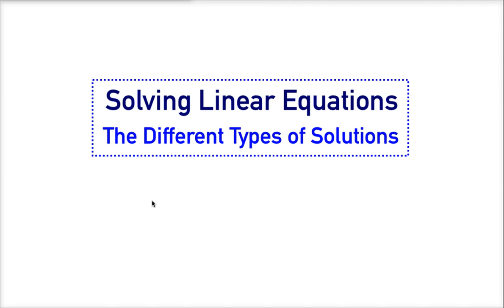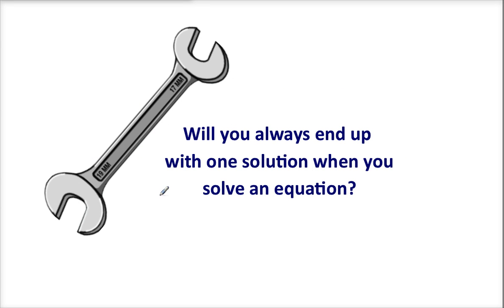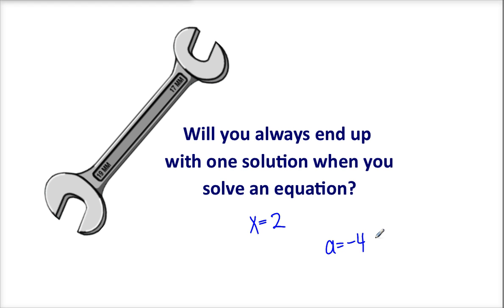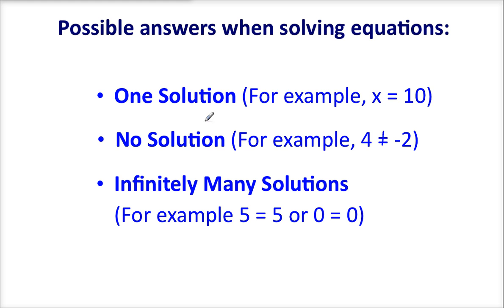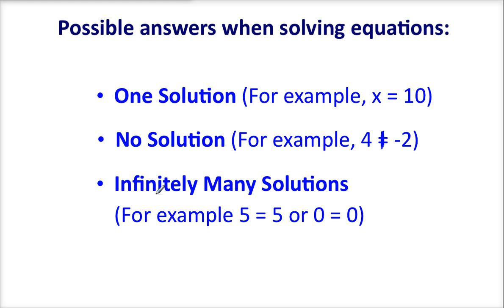1 1 Different Types of Solutions